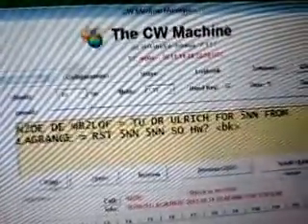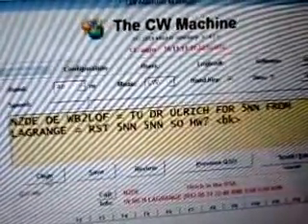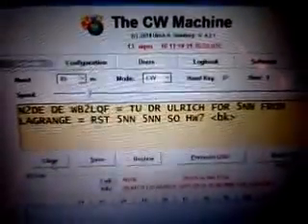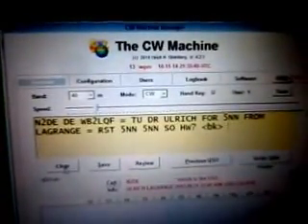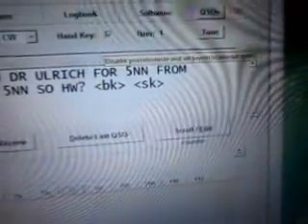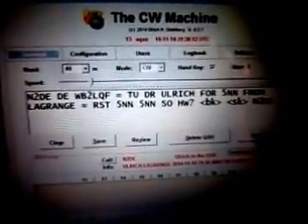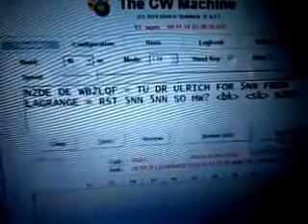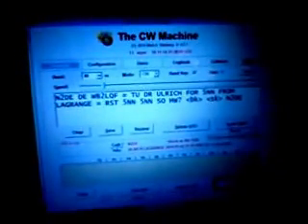Begali "Swing" Sideswiper and CW Machine Automatic Logger Demo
A brief overview and demonstration of the newest member of the Begali SCULPTURE family of  telegraph instruments with an incidental look at the Begali CW Machine latest enhancement.  Now in Beta Test, this newest update will introduce complete "hands off" logging of a QSO by parsing for certain keywords within the context of a QSO.